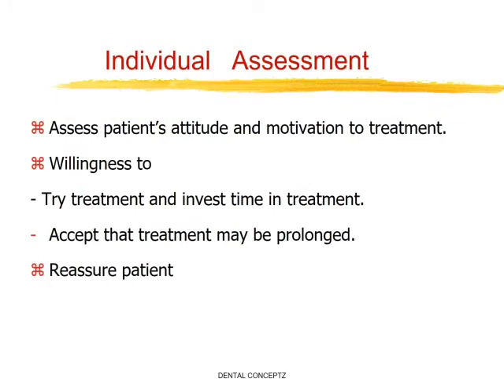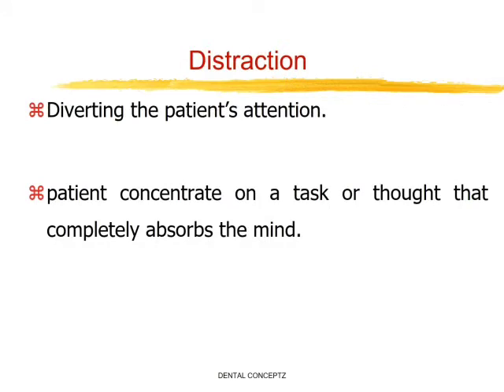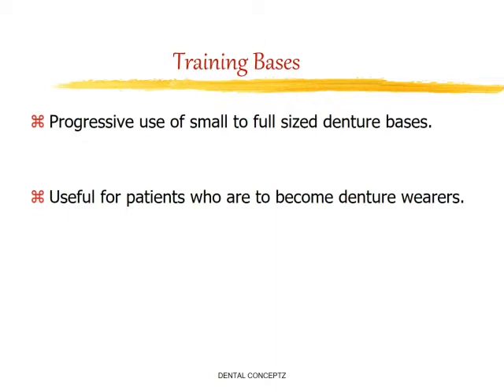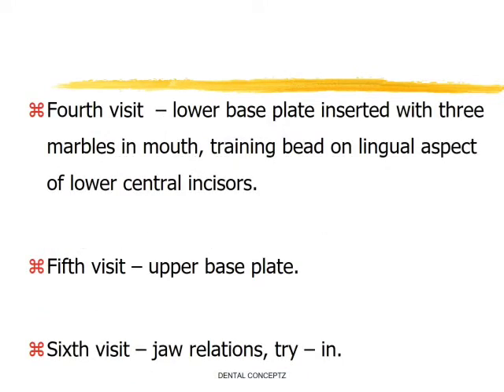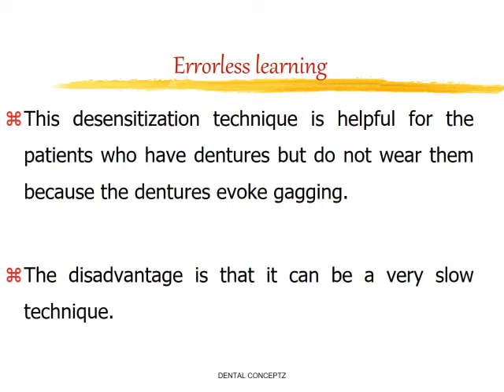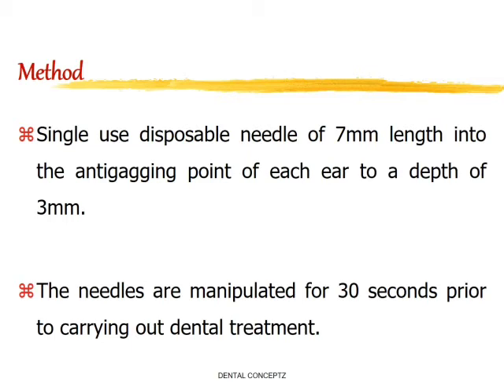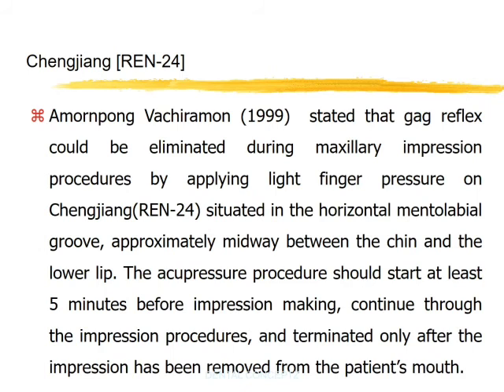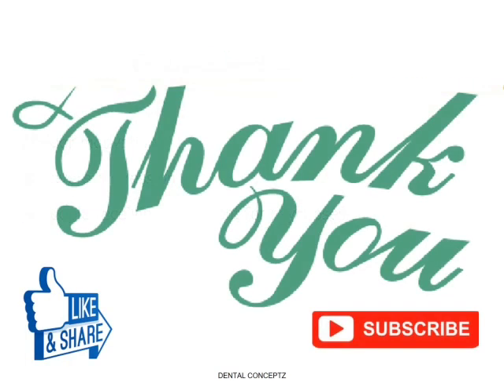Gagging and It's Management Part -2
Various techniques used for the management of ggibg in dental patients